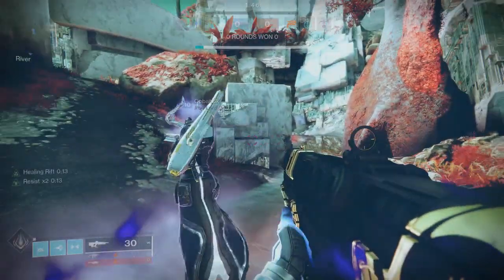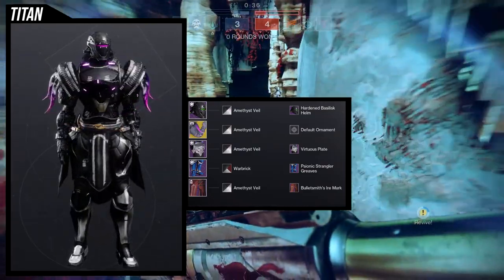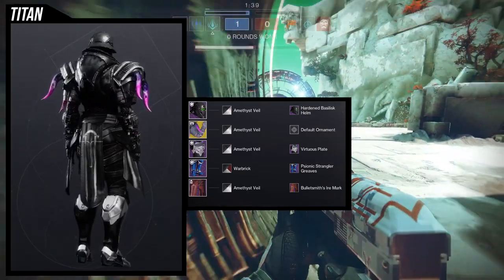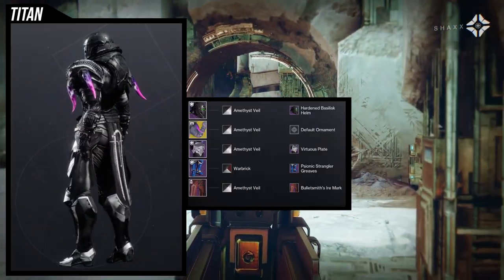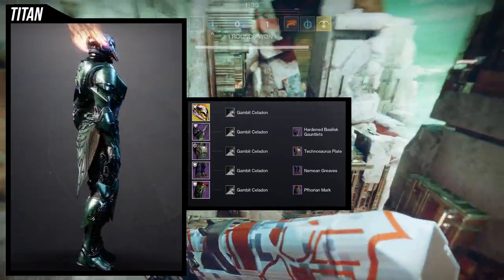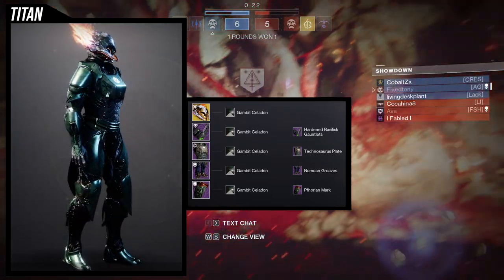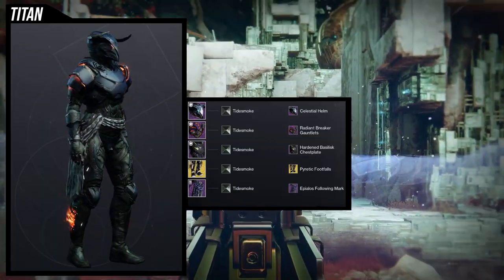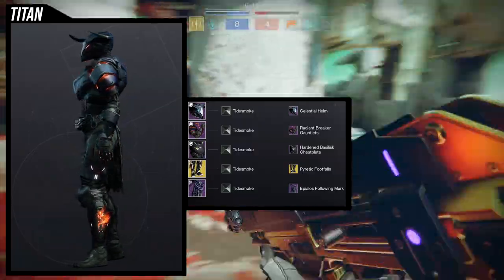Destiny 2: Titan Hardened Basilisk Sets! | Season of the Seraph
Titans you guys are up next and honestly I wasn't expecting to use so much green! let me know what ya'll thought about the armor sets in the comments below, as for my favorite I might have to say either the first or the minitour look!

Let me know your thoughts about it in the comments below!

00:00 Intro
00:58 Helmet set
04:05 Arms set
06:20 Chest set
08:35 Boots set
11:24 Outro